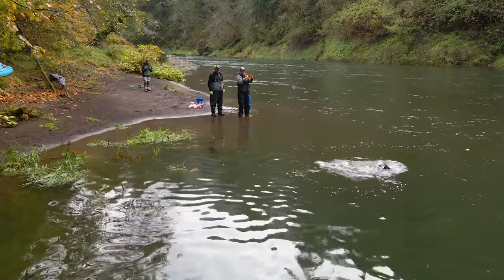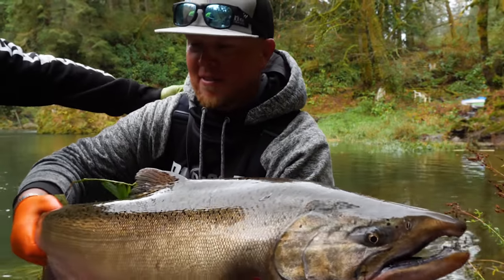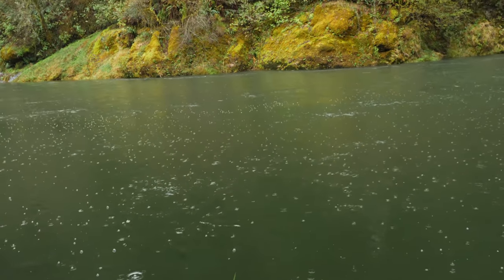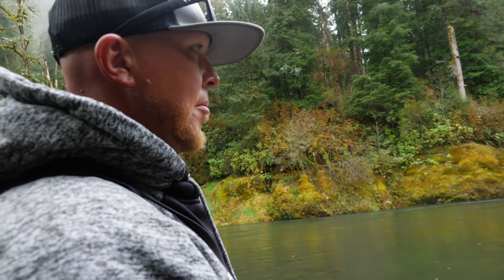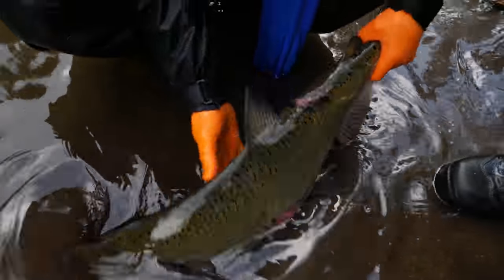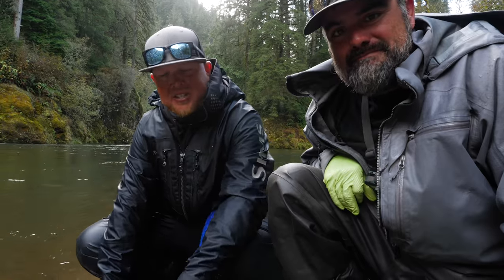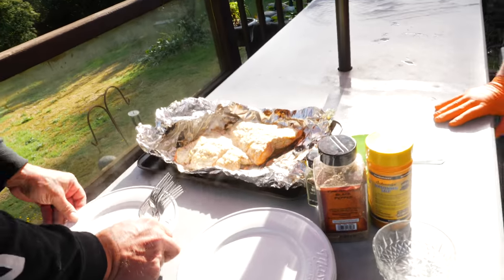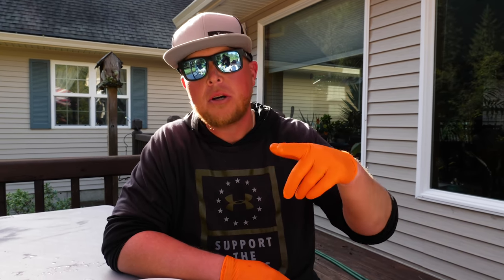EPIC Salmon Fishing BOBBER DOWNS! (Catch N' Cook)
This week on Addicted Life we have some awesome chinook salmon bobber downs captured on film. It's earlier this year and the salmon were just starting to enter the river. We were able to head down and film a day with Nick Popov and Big Dave! The king salmon were really moving this day and the fishing was good! We use a whole bunch of different chinook baits like bobber and eggs, jigs, sand shrimp and more! Thanks again for tuning in, we hope you enjoy this episode!

Addicted Fishing
7509 South 5th St.

STAY ADDICTED! 🤘🎣